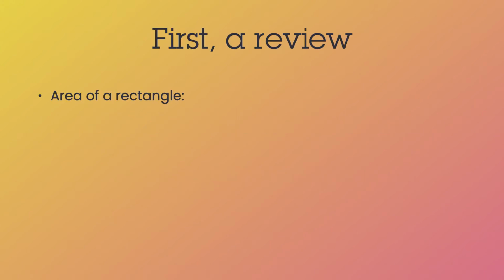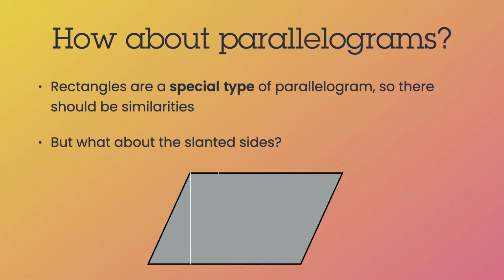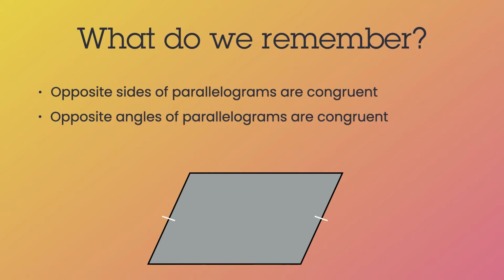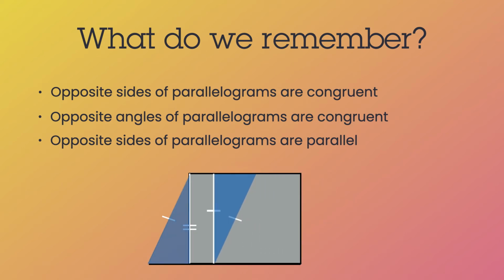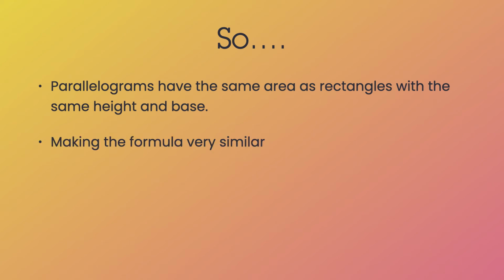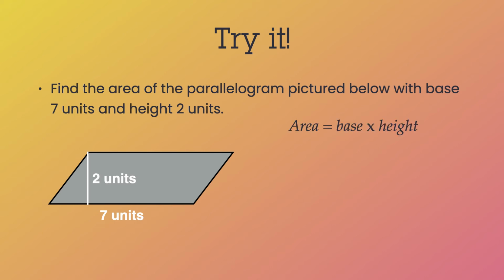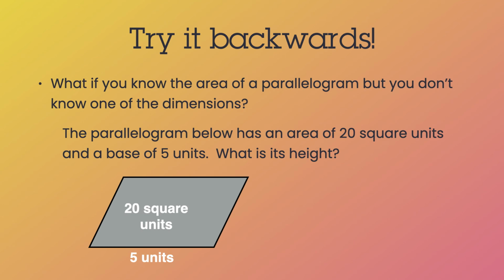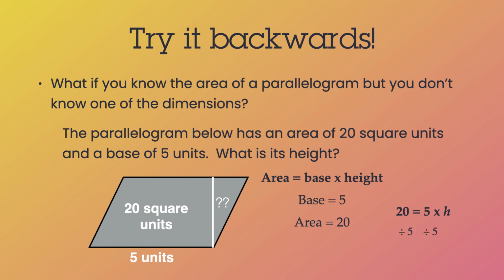Area of Parallelograms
We use properties of parallelograms and what we know about finding area of a rectangle to develop a formula for finding the area of a parallelogram.